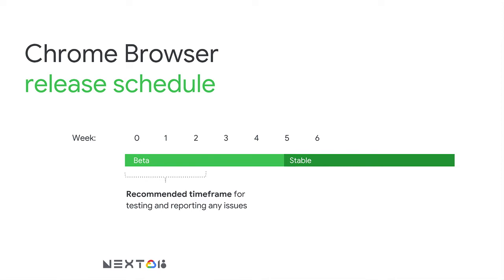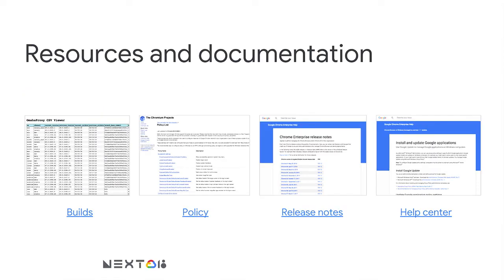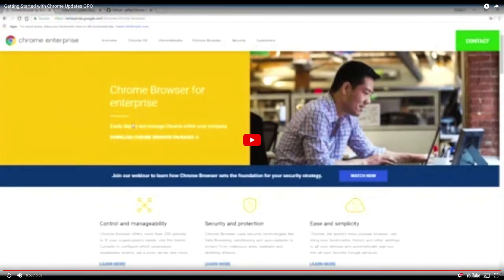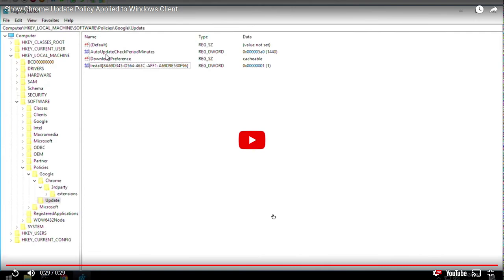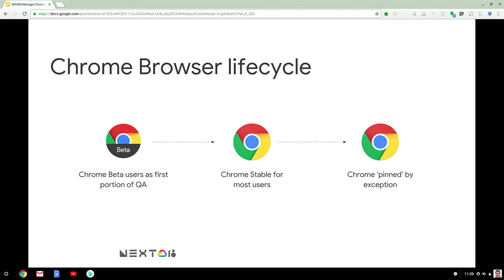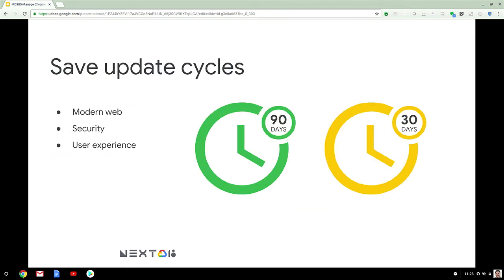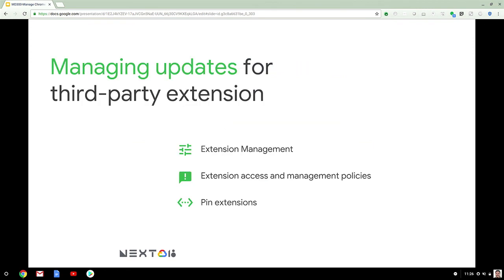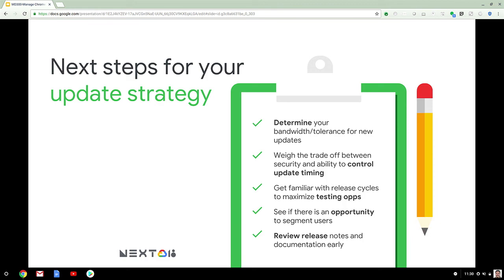Manage Chrome Browser Updates in Your Enterprise (Cloud Next '18)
Learn best practices around managing Chrome Browser updates. Automatic updates offer major security advantages for enterprises, but often need to be balanced with internal requirements and testing.

MD300